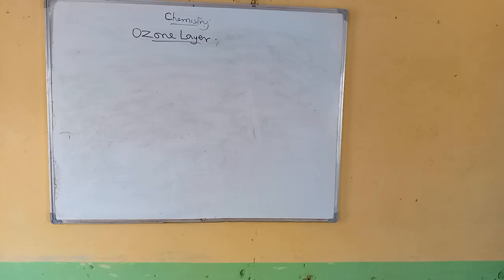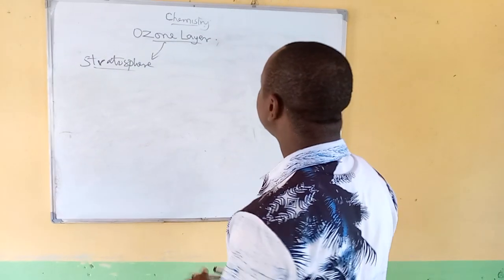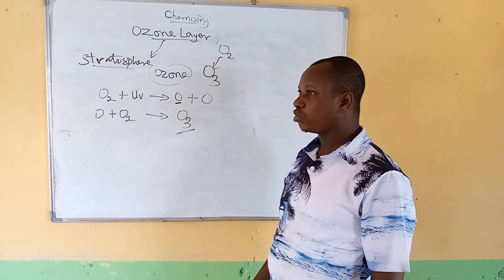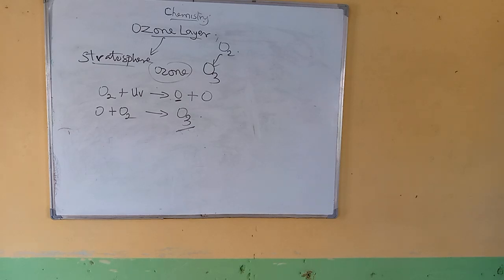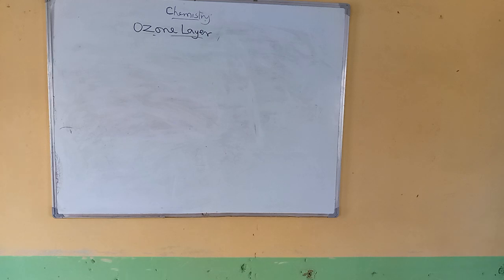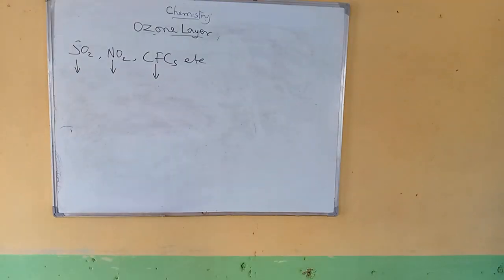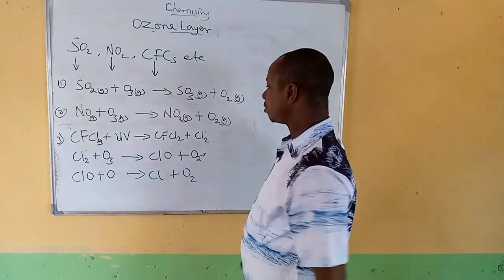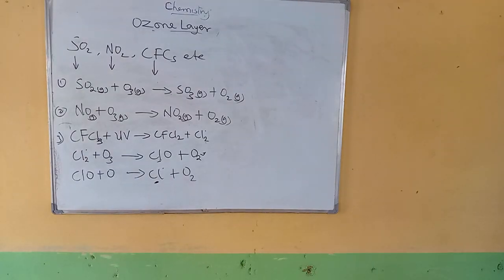OZONE LAYER. A global concern.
chemistry Watch Your Activities